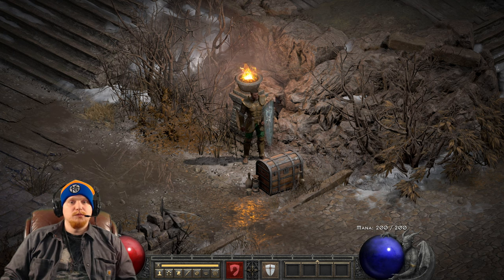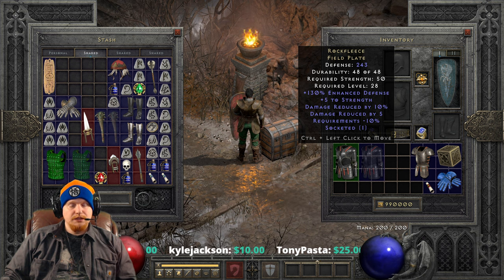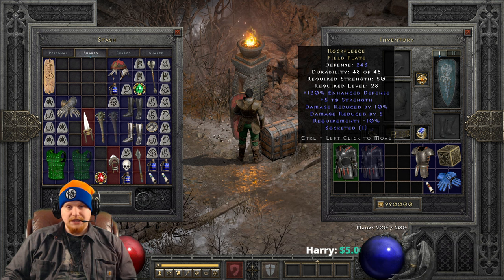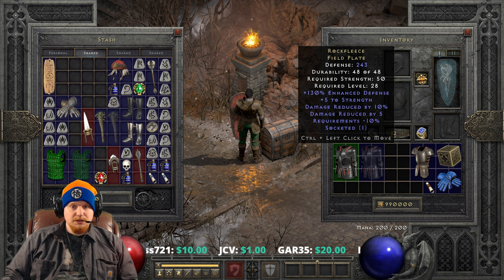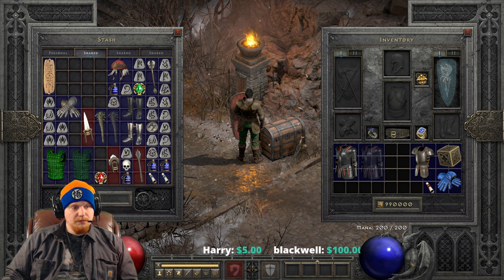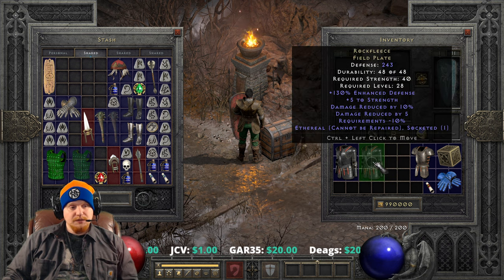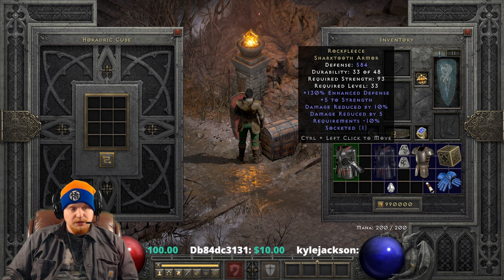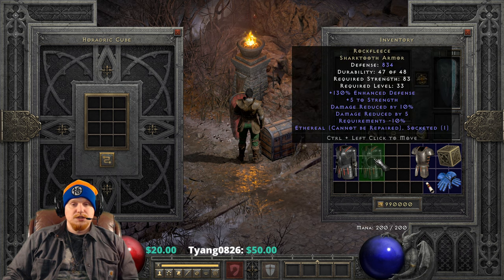D2R Unique Items - Rockfleece (Field Plate)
Hello Guys and Gals Today I am going to go over the Unique Item Rockfleece (Field Plate)